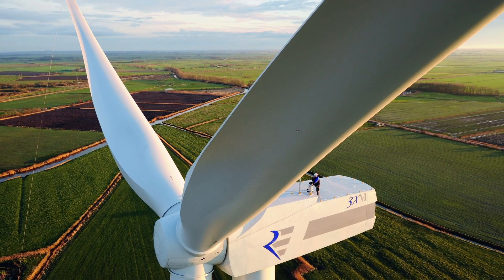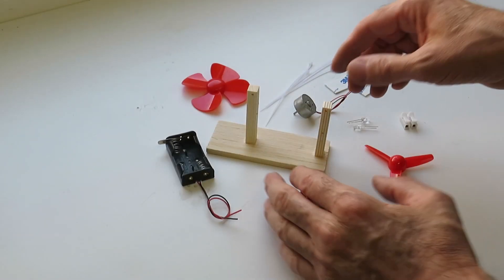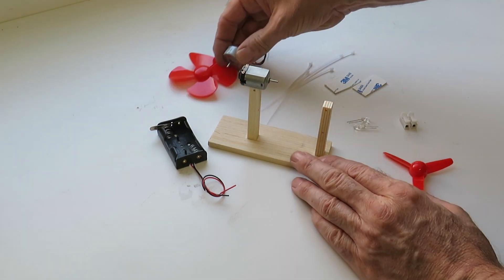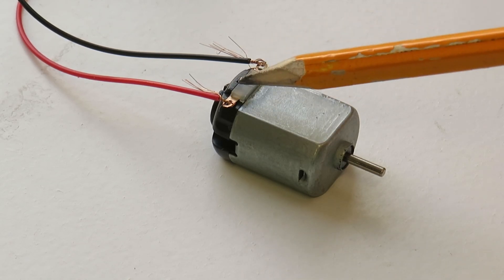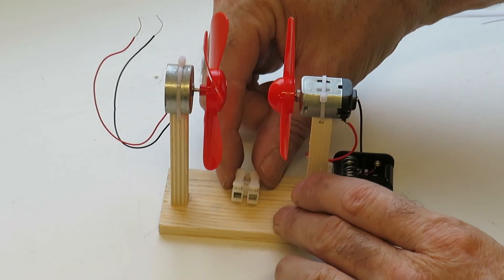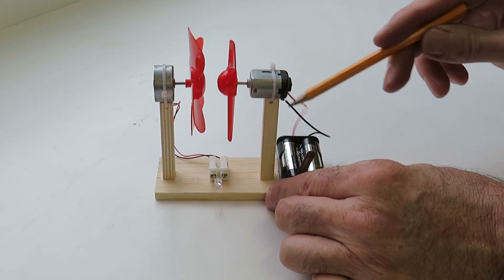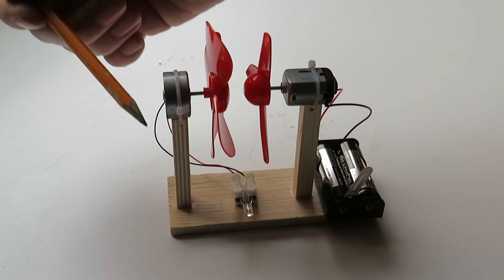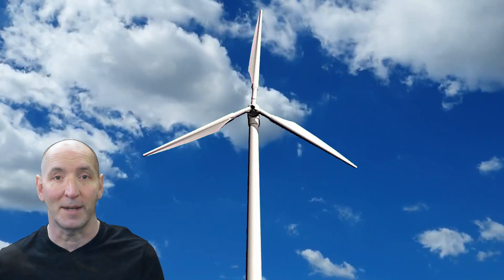How do we get free energy from wind power?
Quick assembly of a little power generator demo kit from ebay. Great for showing the basic principle of wind generators. and great for kids with inquisitive minds!